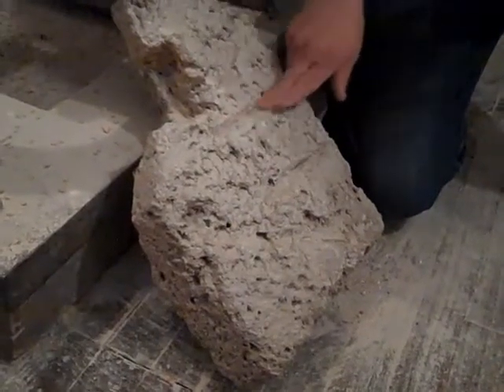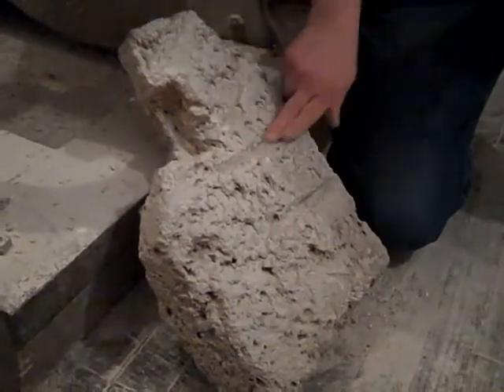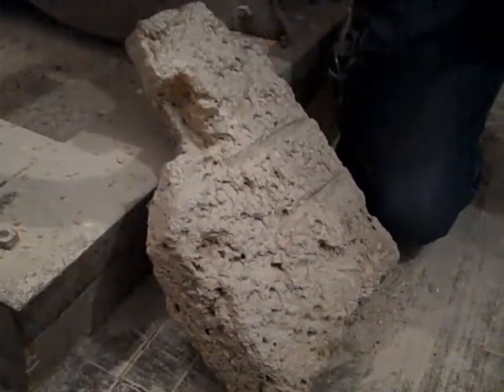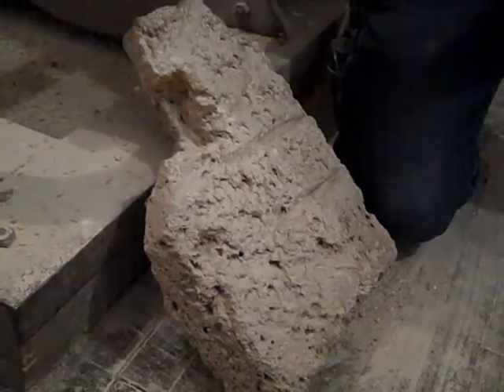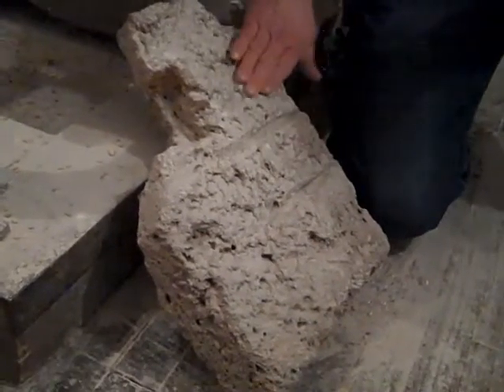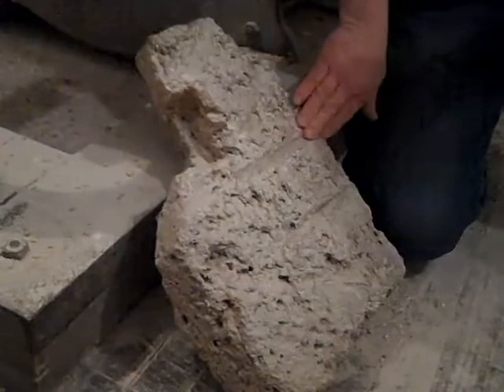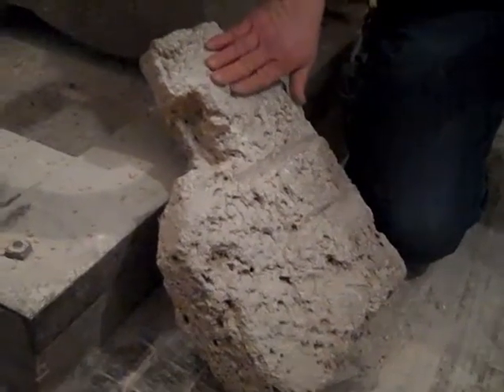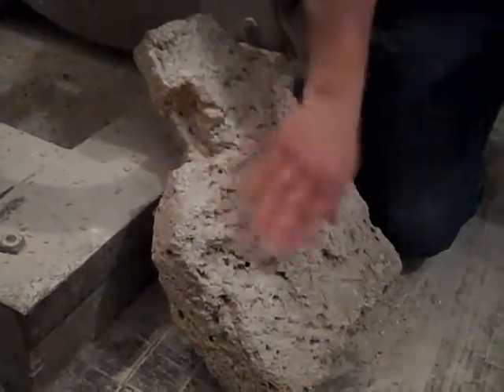Description of run stone (Westwind Milling Company)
Lee Purdy describes the mechanics of milling grain into flour.